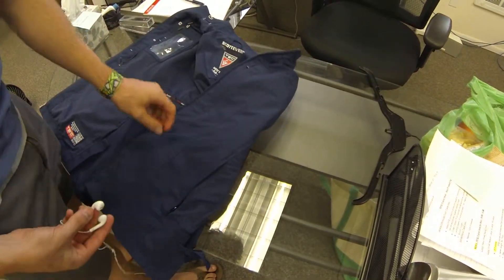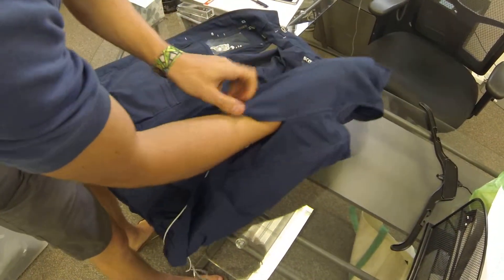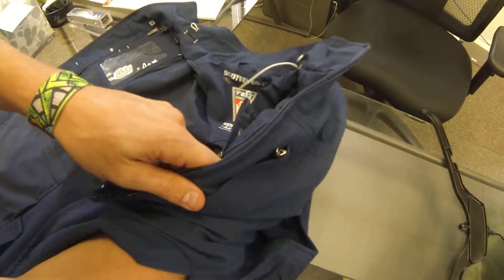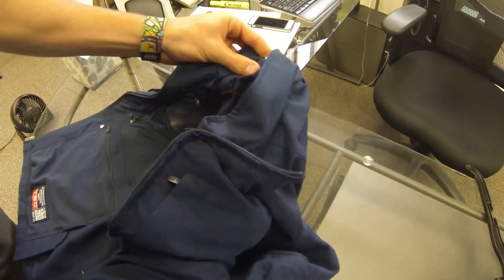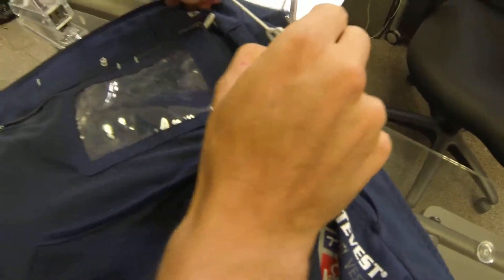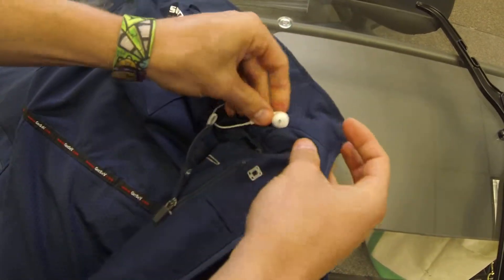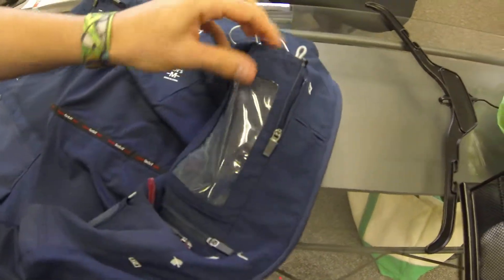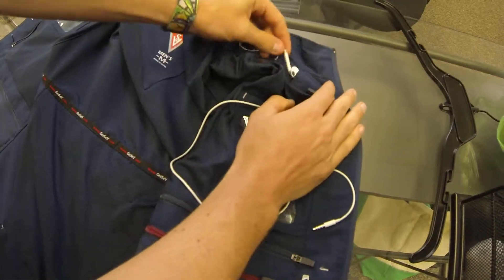RFID Travel Vest.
Jon describes how to wire the Personal Area Network (PAN) in the RFID Travel Vest for Men